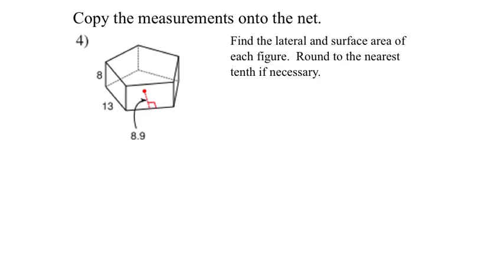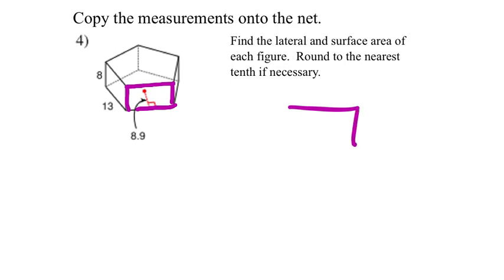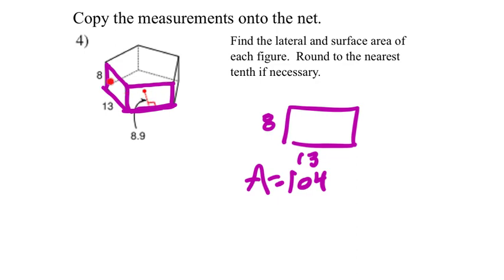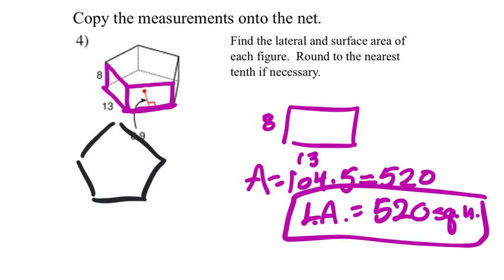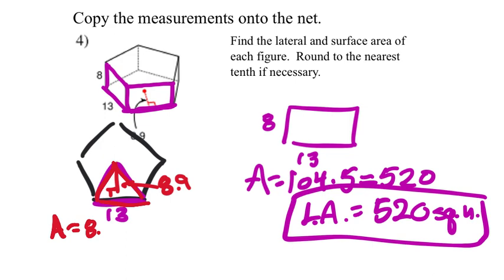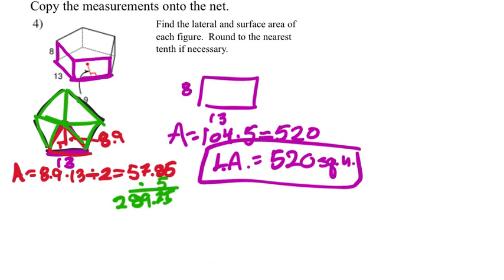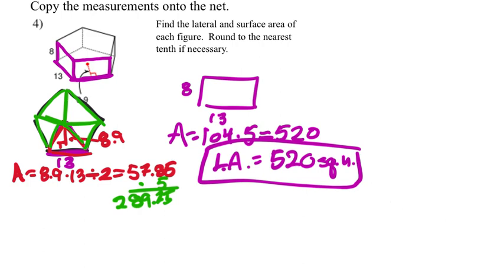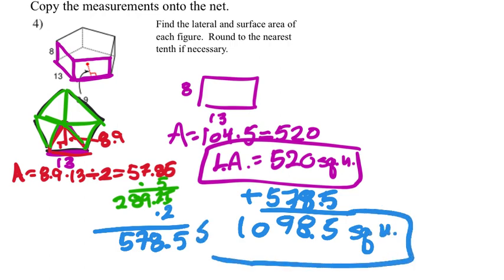Can you Copy the Measurements Onto a Net?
Finding lateral and total surface area of a pentagonal prism.